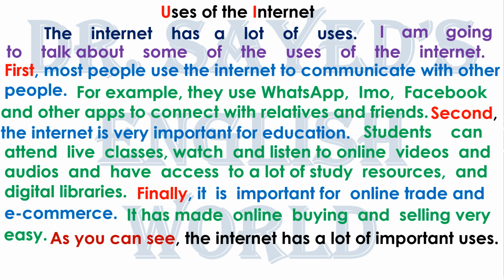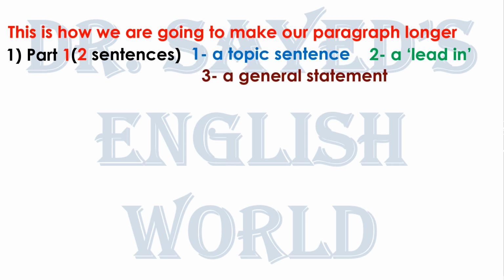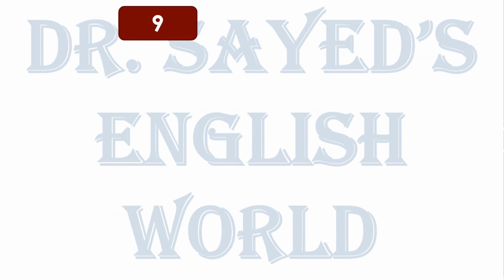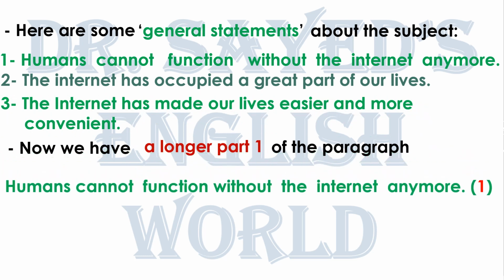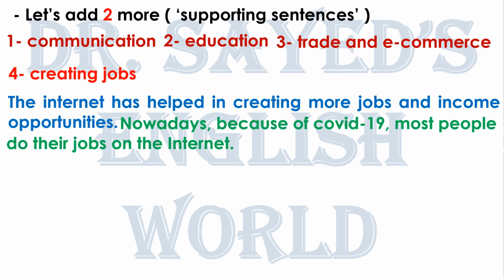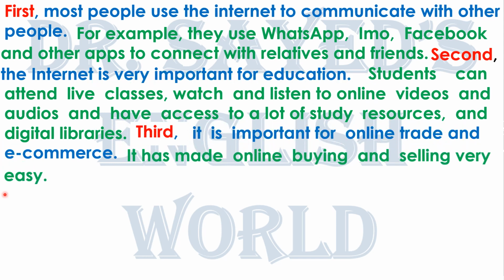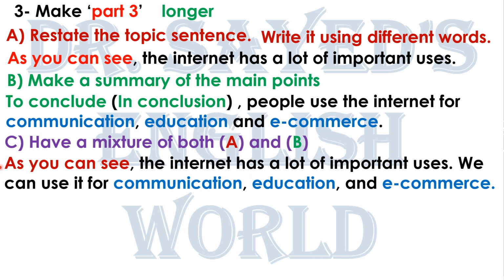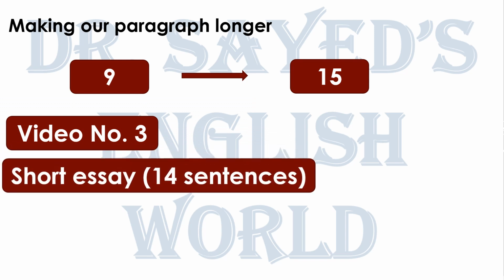How to write a paragraph - making your paragraph longer - writing series, video 2 كتابة فقرة أكبر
How to make the 9-sentence paragraph we prepared in video 1 longer by adding 6 sentences to it to make it a 15-sentence paragraph.
كيف نكتب فقرة أطول بتحويل الفقرة التي جهزناها في الفيديو رقم 1 والمكونة من 9 جمل الي فقرة أطول مكونة من 15 جملة
شرح مفصل لمنهج اللغة الانجليزية بطريقة تمكنك ليس فقط من حل الاختبارات ولكن أيضا التمكن من مهارات اللغة جميعها وكذلك تعلم القواعد بشكل فعال لاستخدامها في الحياة الفعلية شرح القصة great expectations بشكل مفصل وحل جميع التمارين المصاحبة لها - منهج اللغة الإنجليزية للصف الثالث الثانوي - English for Secondary Schools Year 3! اللغة الإنجليزية للصف الثالث الثانوي بمصر شرح مفصل مع حل جميع تمرينات الكتاب شرح أكثر مما تريد وتتوقع التدريب علي الأسئلة المتوقعة باختبار نهاية العام We teach you English and not about English نعلمك اللغة لتستعملها وليس مجرد معلومات عنها لن تحتاج لدرس خصوصي - Dr. Sayed's English World - Dr. Sayed Madbouly Lesson 1الدرس الأول Unit 1الوحدة الأولي شرح منهج اللغة الانجليزية للصف الثالث الثانوي 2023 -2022 تالتة ثانوي 2023 تشغيل الثانوية العامة 2023 اللغة الانجليزية تالته_ثانوى ثانوية_عامة الصف_الثالث_الثانوى ثانوية_التابلت لغة_إنجليزية انجليزي اتعلم_انجليزي الثانوية_العامة طلاب اللغة_الانجليزية شرح منهج اللغة الإنجليزية للصف الثالث الثانوي تأكيد على النقاط الهامة منذ بداية العام الدراسي English revision Units 1و2و3 3rdSecondary اللغة_الانجليزية | طلاب | الثانوية_عامة ثانوية_عامة ثانوية_التابلت # انجليزي ٪انجلش # ثانوية_عامة ثانوي_عام ثانوية_التابلت الثانوية العامة,حل امتحان الانجليزي للثانوية العامة,مراجعه انجليزي للصف الثالث الثانوي,المراجعة النهائية في اللغة الانجليزية,الصف الثالث الثانوي لغة انجليزية 2022 الترم الاول,كيف تذاكر في الثانويه العامه,مراجعه انجليزي تالت ثانوي الترم الاول,مراجعة ليلة الامتحان الانجليزي,لغة انجليزية,امتحان اللغة الإنجليزية ثانوية عامة 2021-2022 د. سيد مدبولي Dr. Sayed’s English World Revision of Chapters 1-2-3 Great Expectations القصة للثانوية العامة (امال عظيمه) القصة للثانوية العامة الفصل مراحعة الفصول 1-2-3 القصة وتوقع الأسئلة التي يمكن تضمينها في اختبار نهاية العام الثانويه العامه,ثانويه عامه,ثانوية عامة, ثانويه,ثانويه عامه,ثانوي رواية الآمال الكبرى 2022- قراءة وترجمة قصة امال عظيمه | الصف الثالث الثانوي 2023 great expectations جميع فصول القصة مقدمه عن القصه الجديده والكاتب وزمان ومكان الاحداث والشخصيات مع قراءة وترجمة قصه 3 ثانوي انجليزي مترجمه ا المنهج الجديد 2022 الامال العظيمه قصة الصف الثالث الثانوي